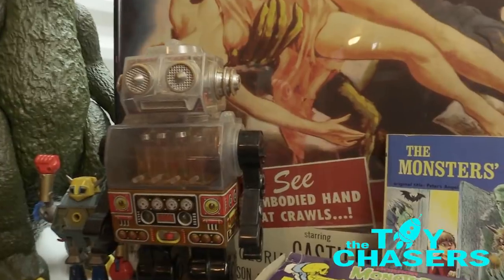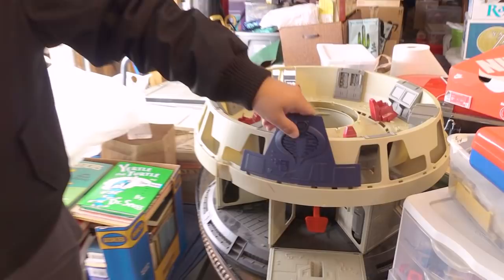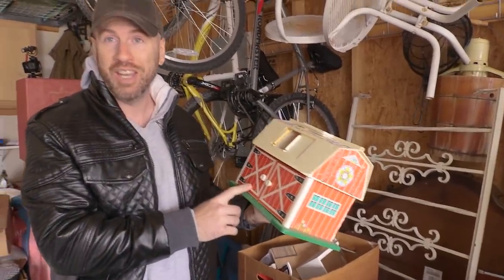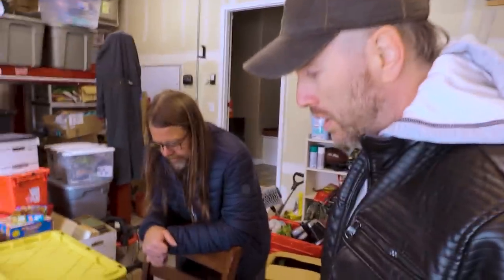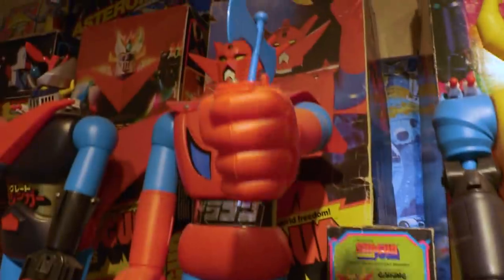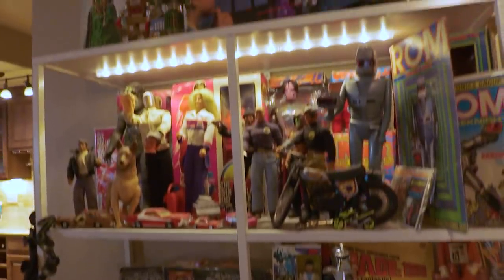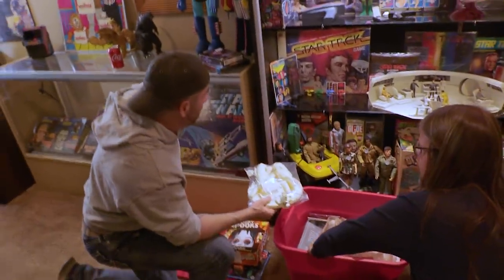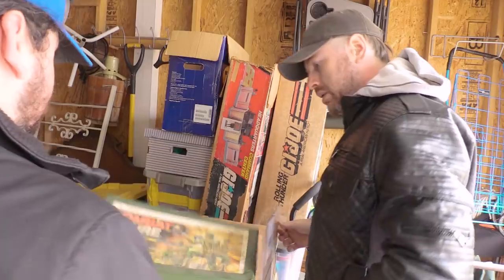The Toy Chasers Ep 11 - Toys, Toys, all Kinds of Toys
The guys head to Colorado to go through their friend Scott's garage for retro toys and find a ton of G.I. Joe stuff. Afterward, they check out one of the most epic toy rooms they have ever seen...

you can get early access to videos/exclusive videos/ more  outtakes/live streams

Game Chaser DVD's here. New stock!

The Game Chasers are 2 friends hunting for retro video game in flea markets, garage sales, game stores and people's homes! And they are a bunch chodes